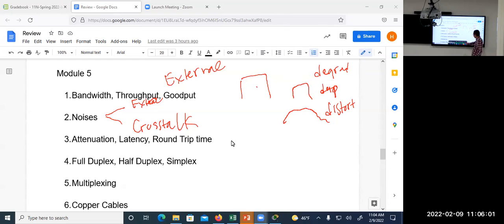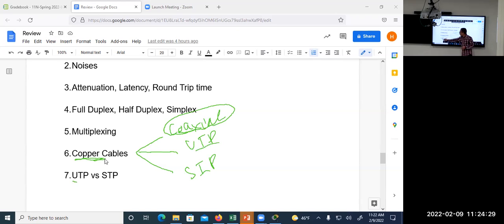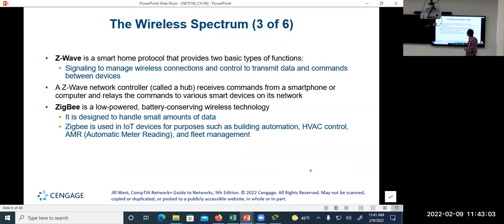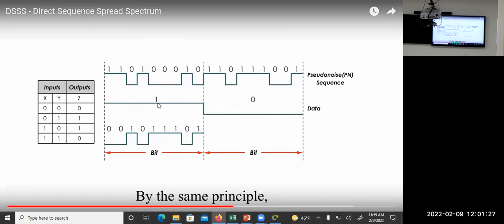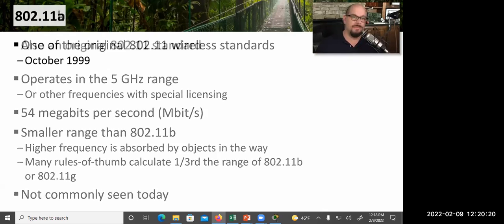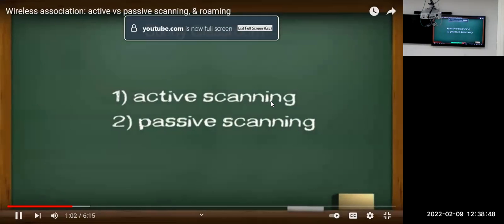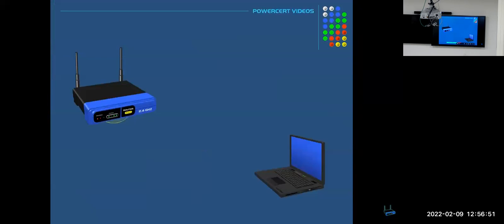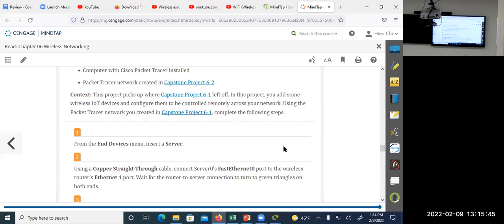NET 104: Module 4 - Part 1